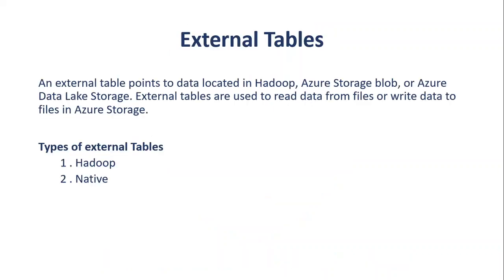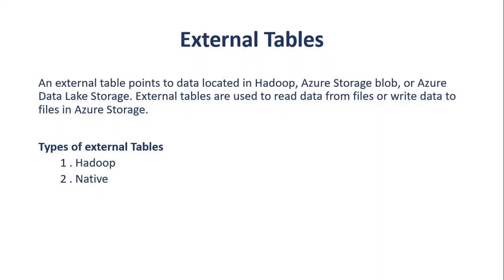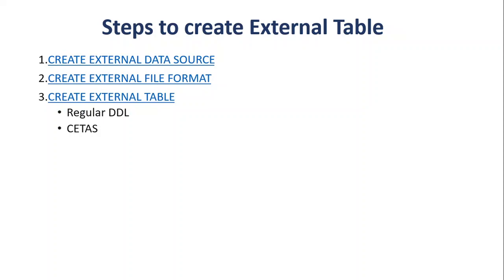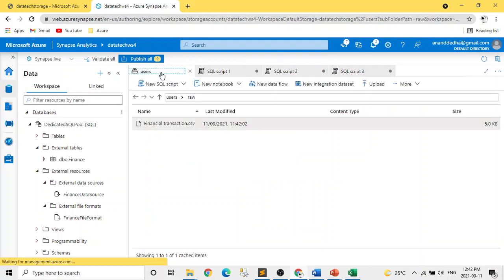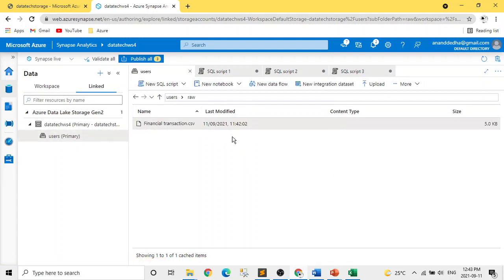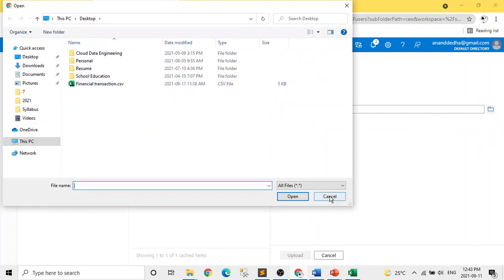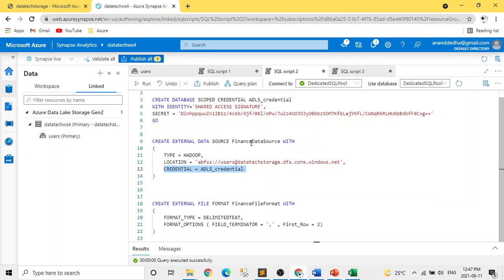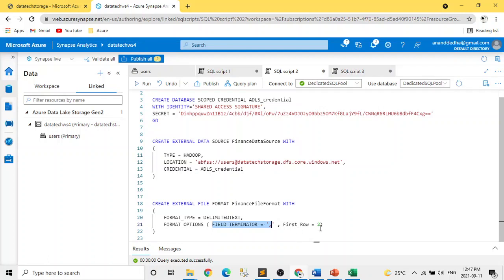13. Data Engineering on MS Azure DP 203 - External Tables in Azure Synapse Analytics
AzureDP203​​Certification​​